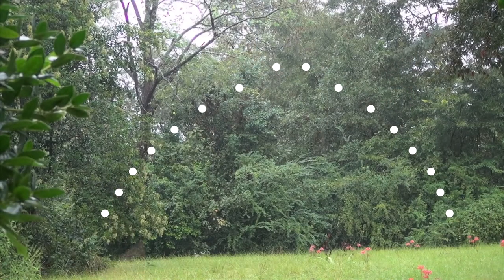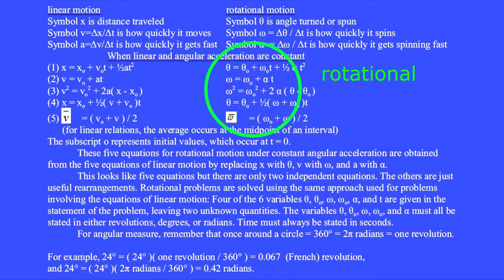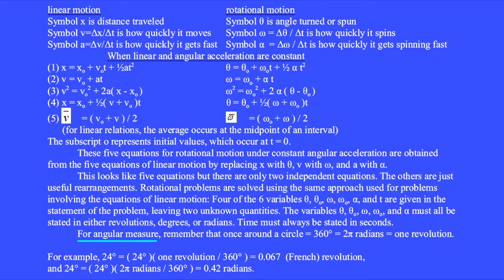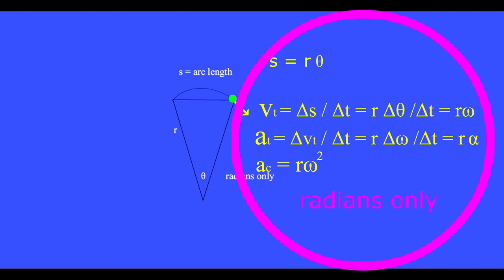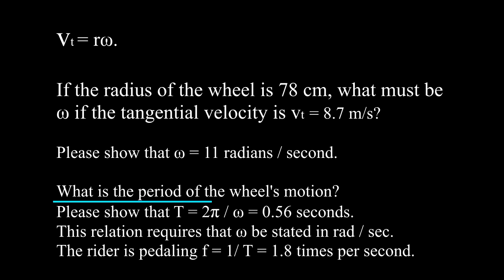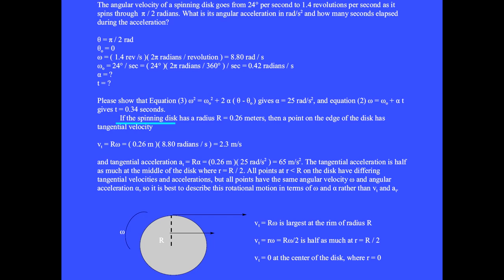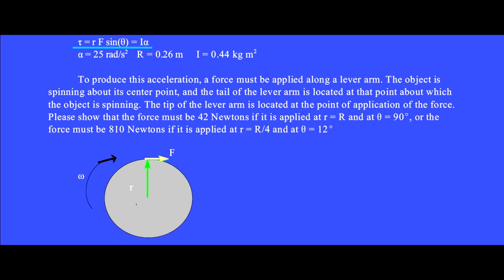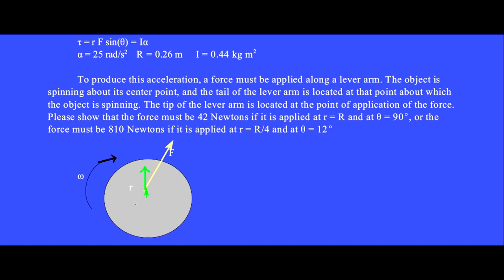Rotational motion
How to solve problems with constant angular acceleration. For more physics videos by Dr. Robert Dalling, click the channel The playlist is Physics-by-Robert-Dalling.